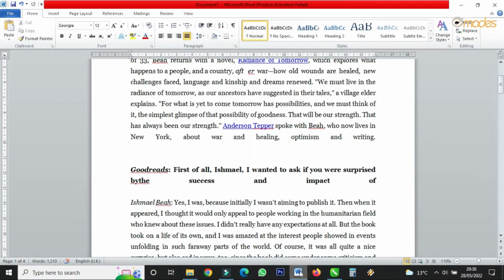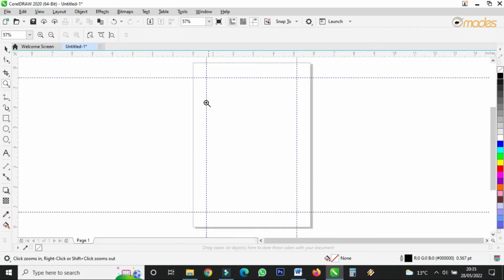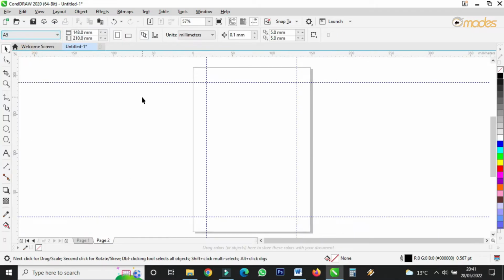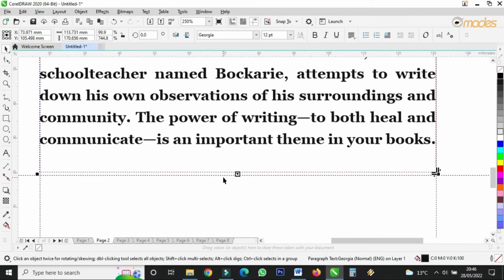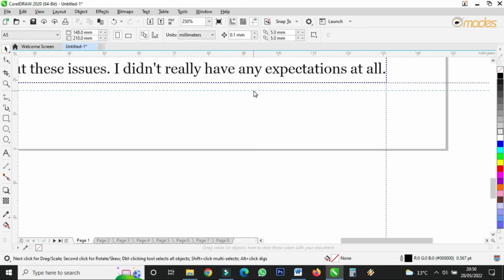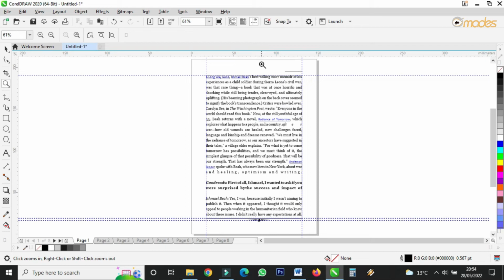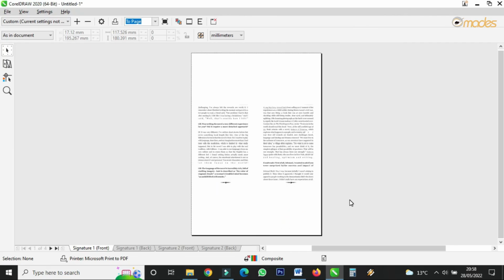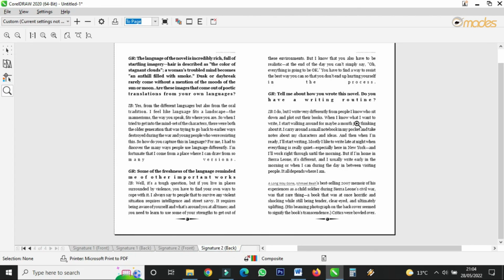How to arrange a Book in Corel Draw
Lovely viewers this video details how to arrange a Book  for Publication in Corel Draw and after following the process in this video, you will be able to do different layout many more using Corel Draw.